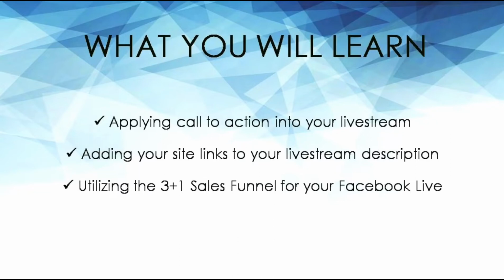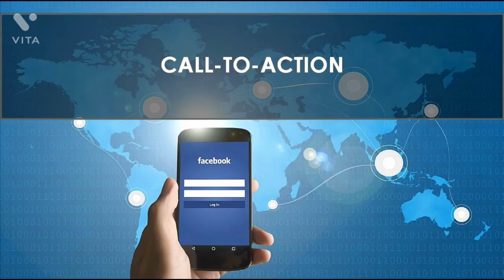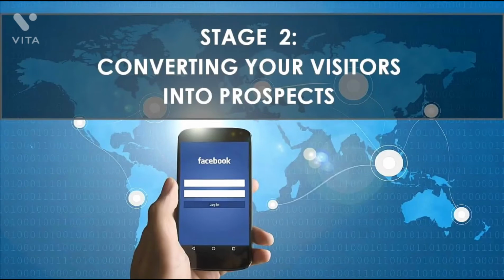How To Utilize Facebook Live As A Sales Funnel | Video 03 | Social Media Income